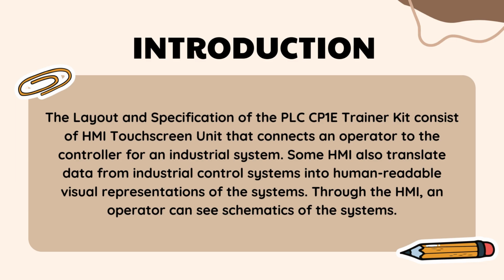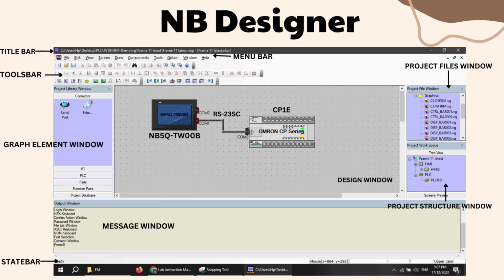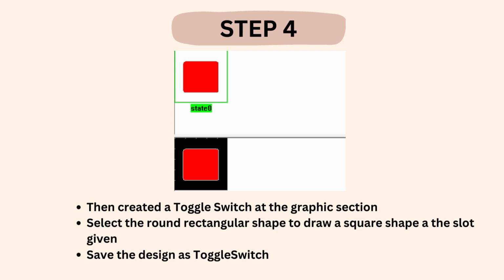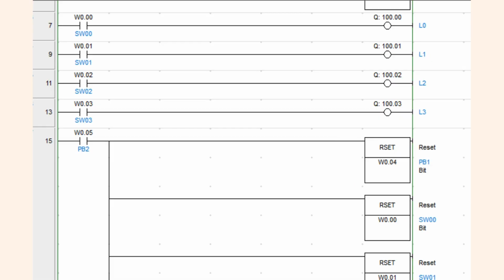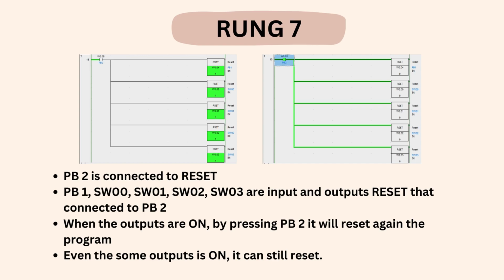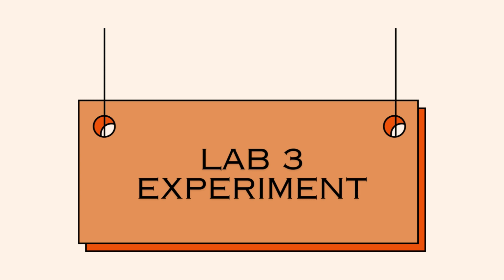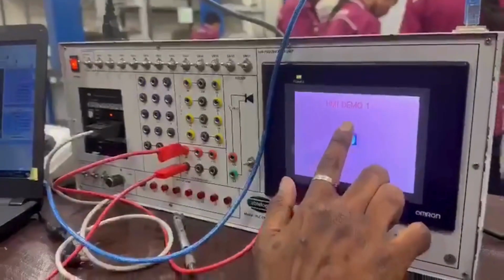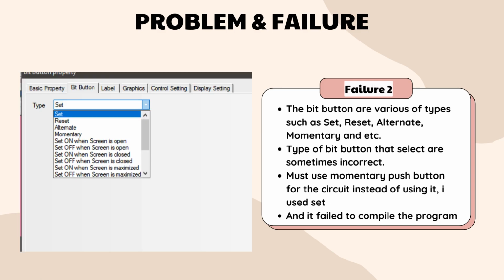LAB 3 HMI PRESENTATION